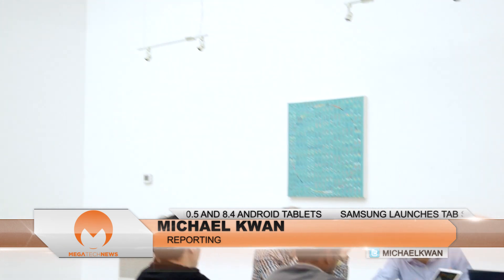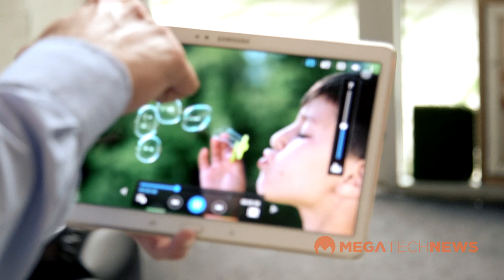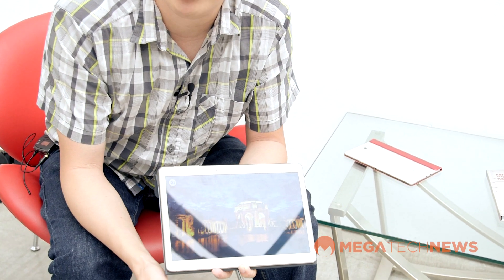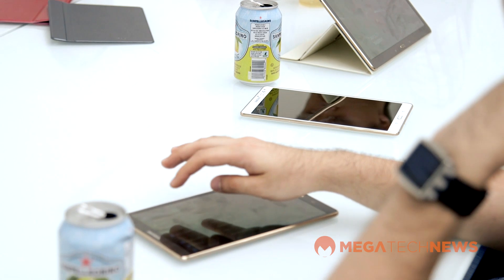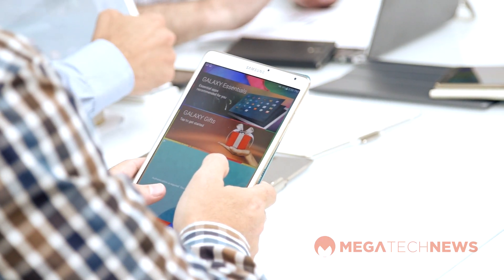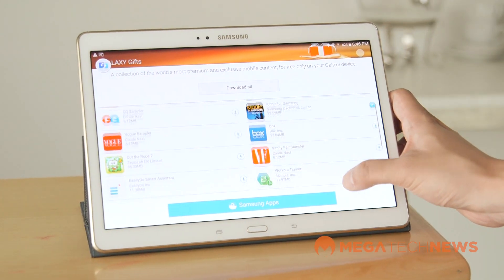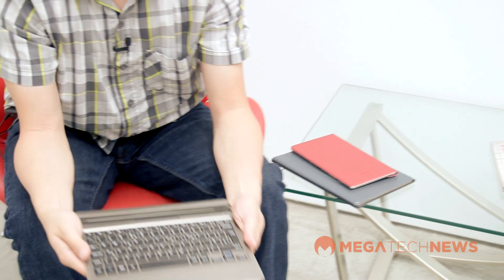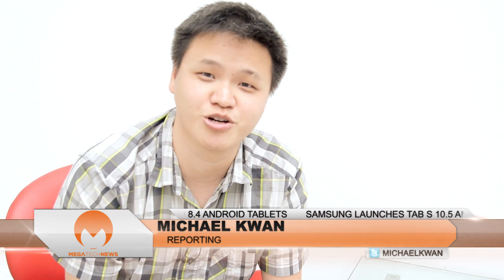[HD] Hands On With the Samsung Galaxy Tab S 10.5 and 8.4 inch Android Tablets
- MEGATechNews was invited to Vancouver for the launch of the new Samsung Galaxy Tab S series of Android powered tablets. The first two devices in this family include a 10.5 inch and 8.4 inch unit, both of which come in a mocha and ivory color. The units are identical in spec, including the super high resolution Super AMOLED display technology, except for screen size and battery. They will launch with accessories that include both full and half covers. The 10.5 inch model will also have a Bluetooth keyboard available.